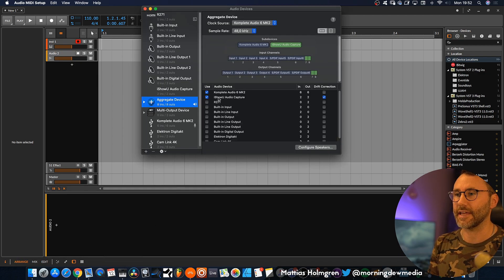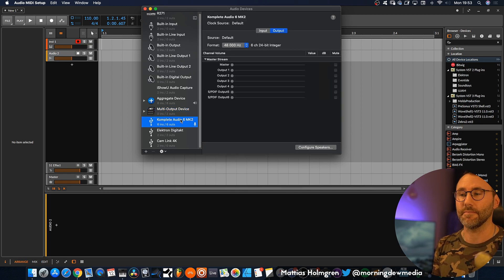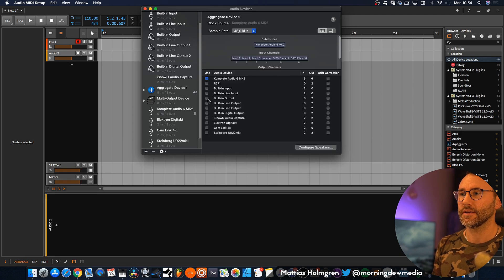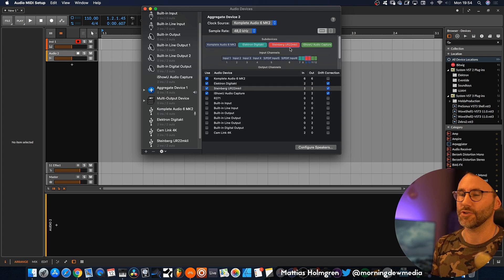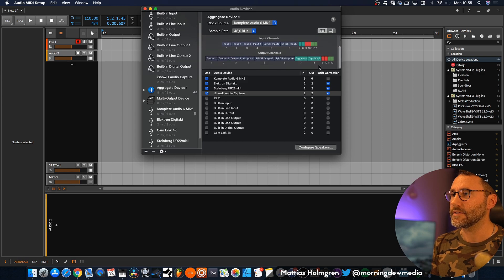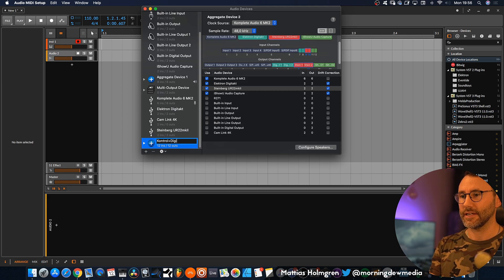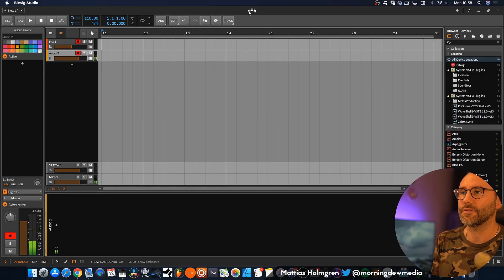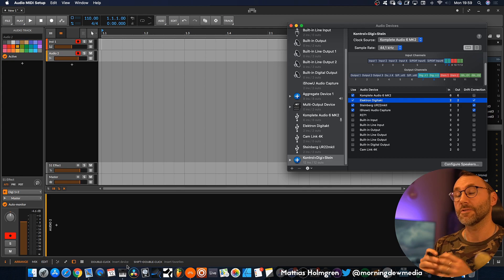How to use Multiple Audio Interfaces - Aggregate Device in OSX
Today we look at how you can boost your audio setup with additional audio interfaces to get more audio inputs and outputs.

Special thanks to Blue Microphones who supports the channel. I am using the following products from them:
Blue Yeti Caster (second VO mic)

NOTE: Most gear that I show on this channel I purchased myself at regular price. I only share what  I believe is useful content and gear. The content of this clip is entirely my opinion, and was not paid for or dictated in any way by the company creating the plugin. Without addressing the particulars of products shown in my videos as they might be under NDA, gear shown on this channel may be either sent by the manufacturer, on loan for review or bought at a discount.